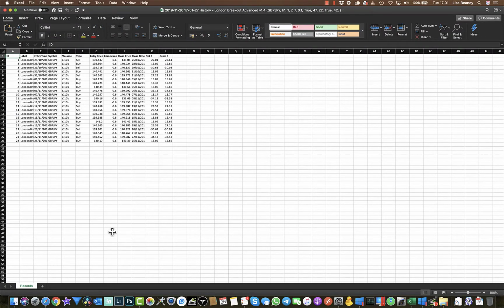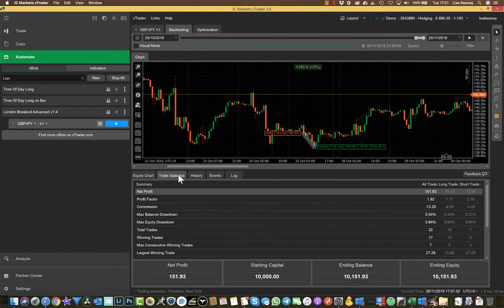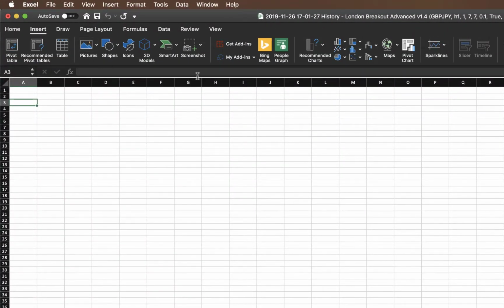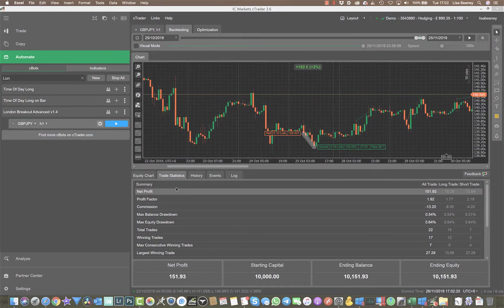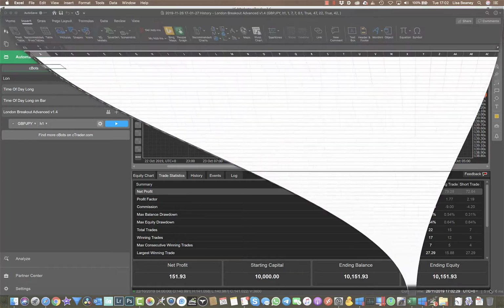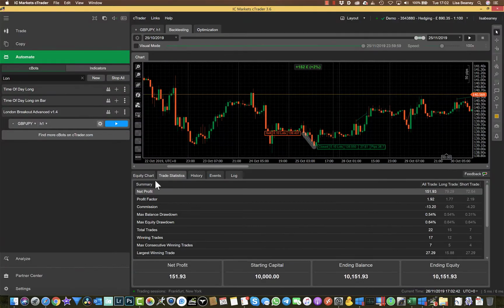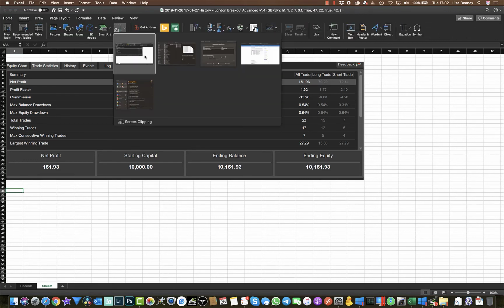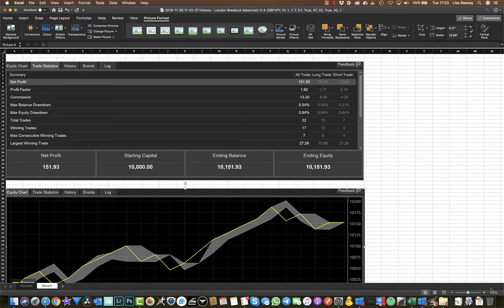Recording cTrader Results in Excel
This is just a short video showing how you can save the results from optimisation or backtesting in cTrader in to an Excel spreadsheet.